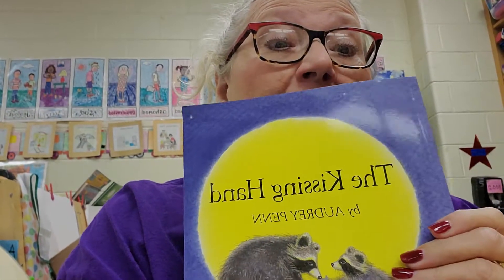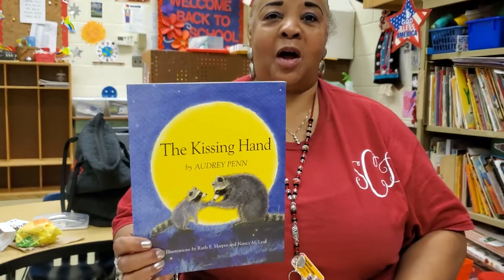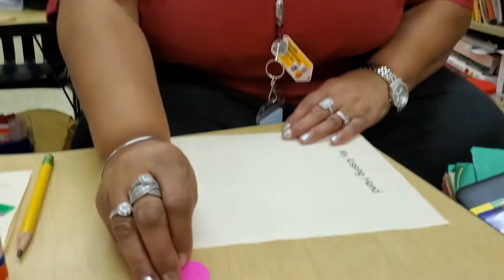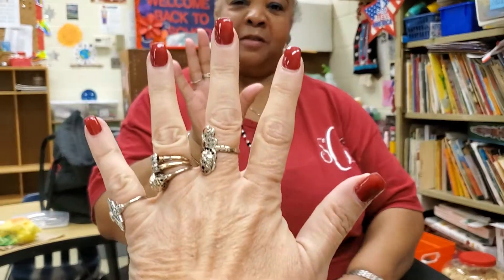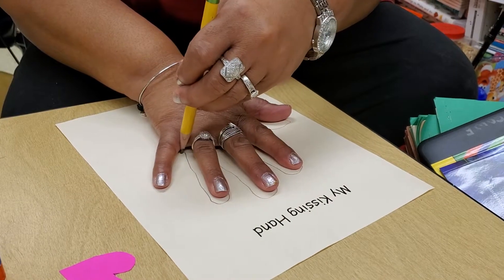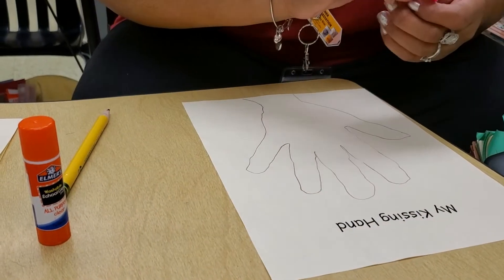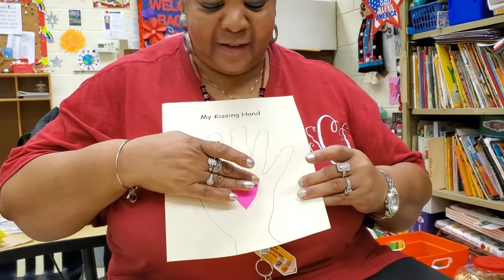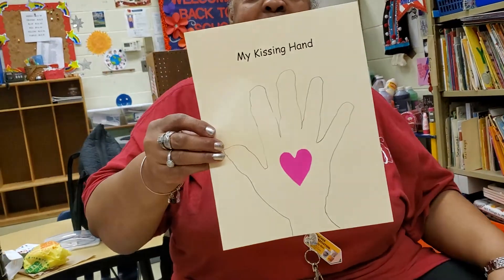the kidssing hand